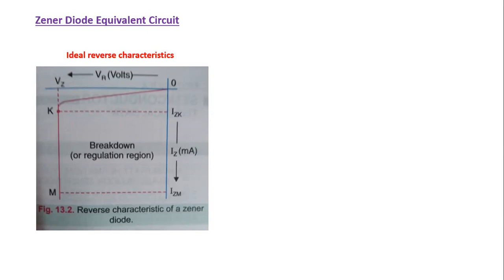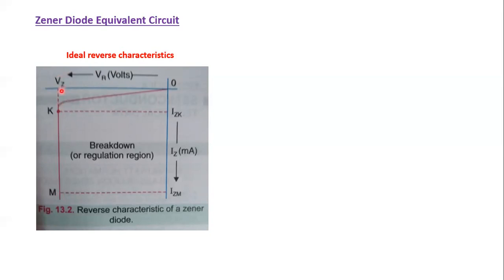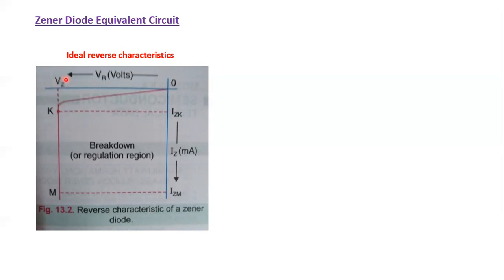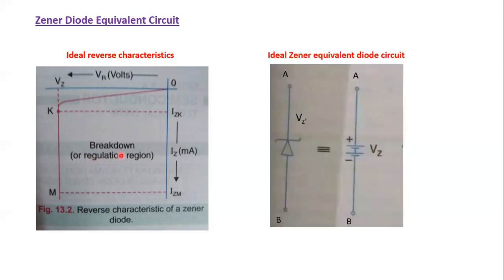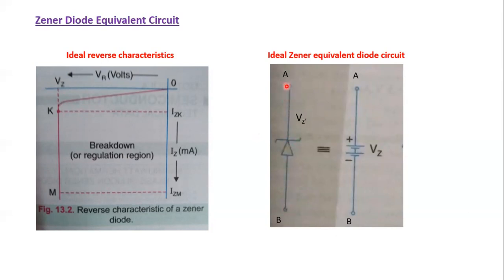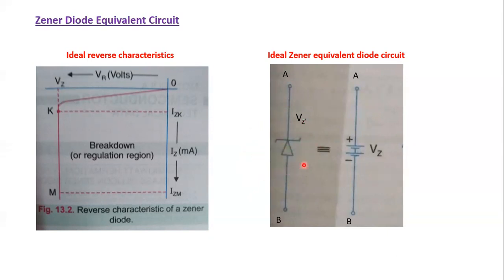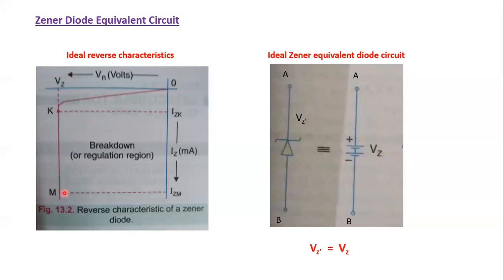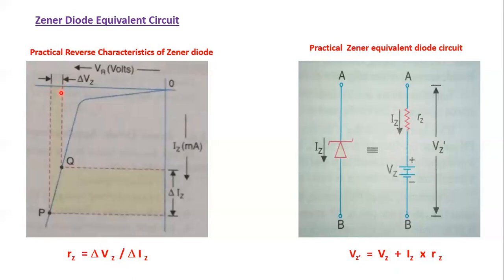Zener diode equivalent circuits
This lecture explains the zener diode equivalent circuit both ideally and practically